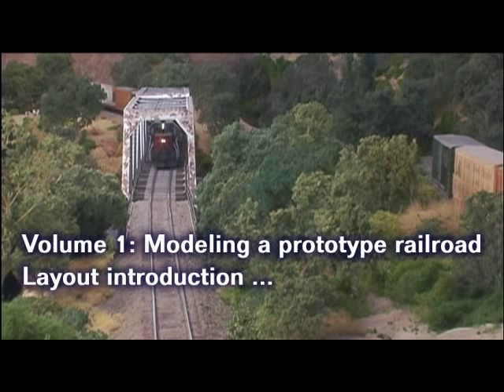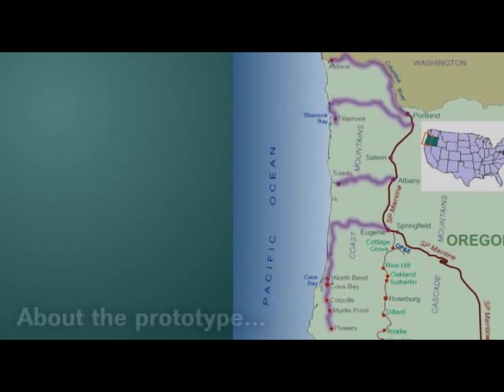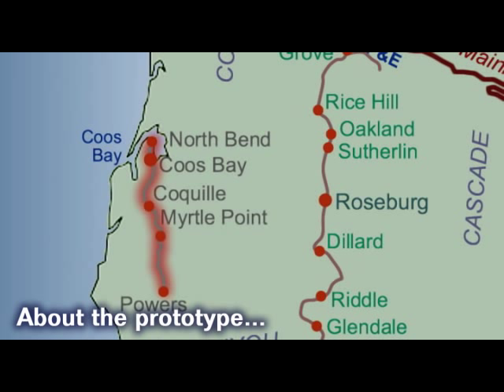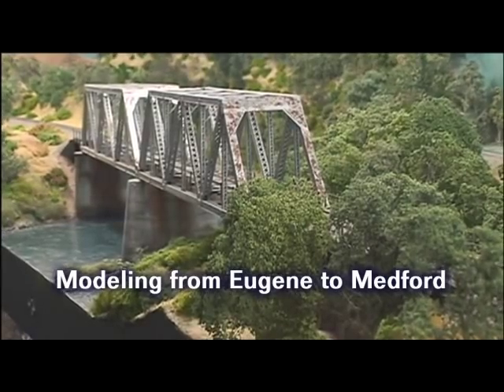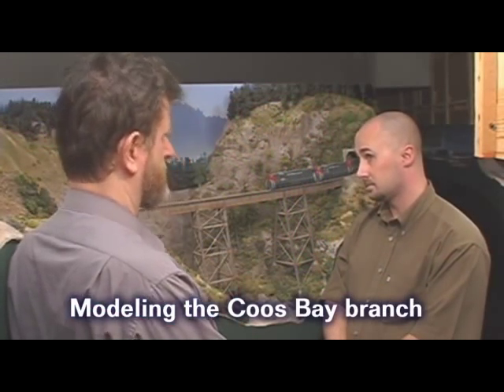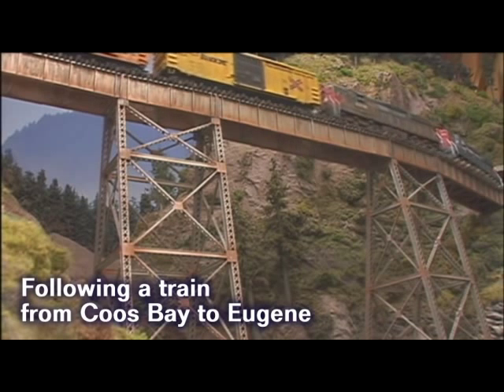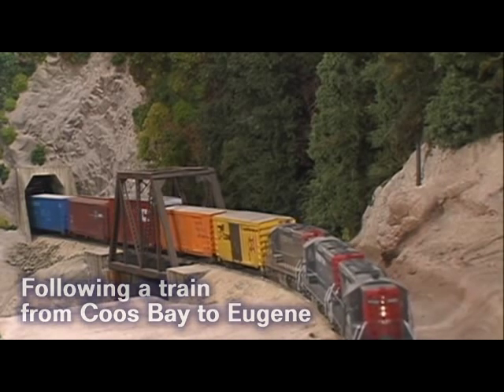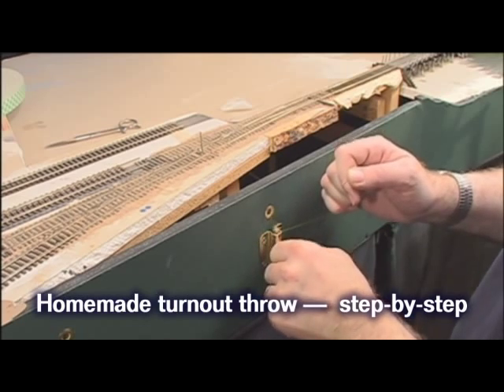Model Railroad Vol 1: Modeling a prototype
Many consider state-of-the-art in the model railroading hobby today to be modeling a prototype railroad. In this first how-to DVD volume, we have collected several how-to shorts into chapters that give you for-example expert techniques on modeling a real-life railroad in miniature.

Also see:
for lots more free model railroading how-to info.